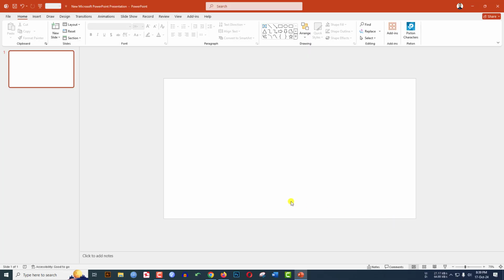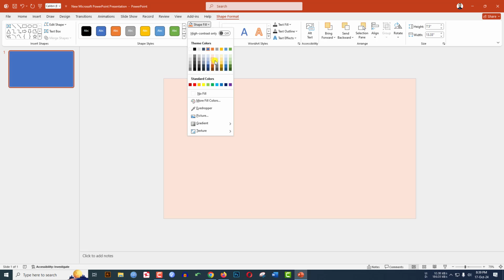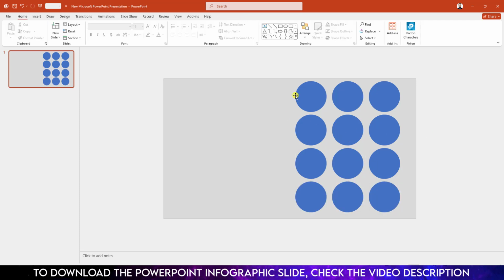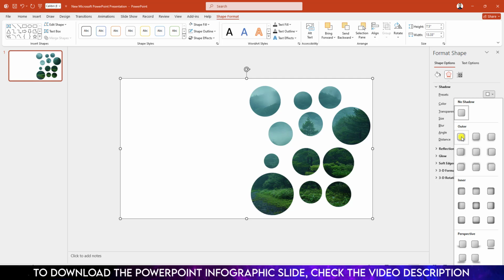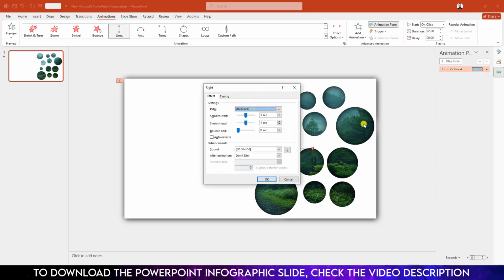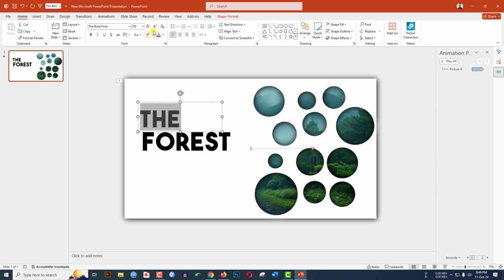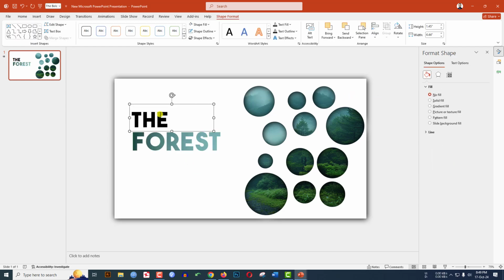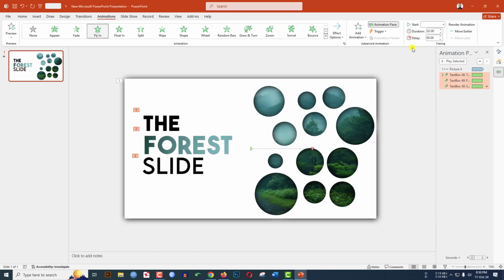How to make the best presentation | Motion path animation in PowerPoint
In this video, I will show you how to create amazing presentations using Motion Path Animation in PowerPoint. You’ll learn step-by-step how to move objects in your slides smoothly to make your presentation more dynamic and professional. Whether you are a beginner or an experienced user, this tutorial will help you take your slides to the next level. Watch now and improve your PowerPoint skills